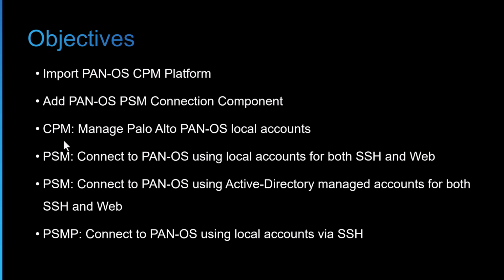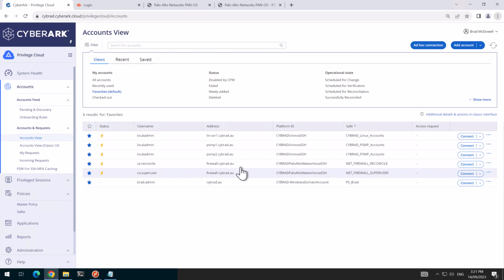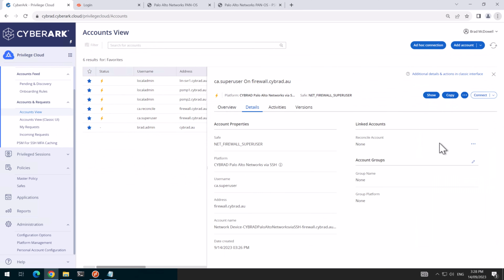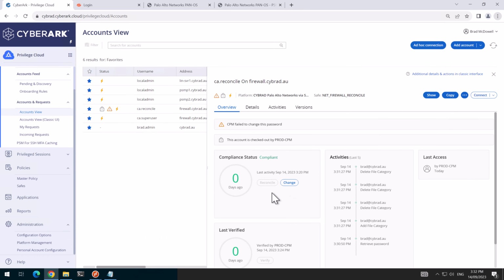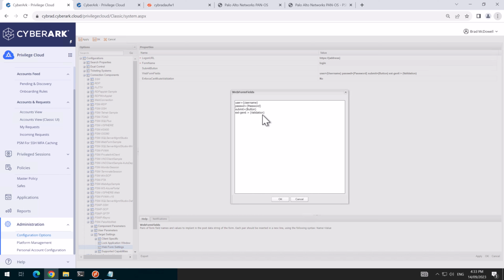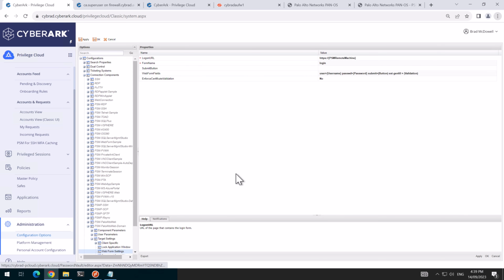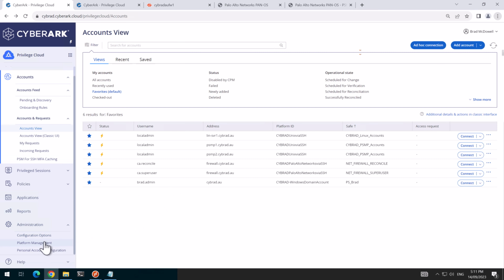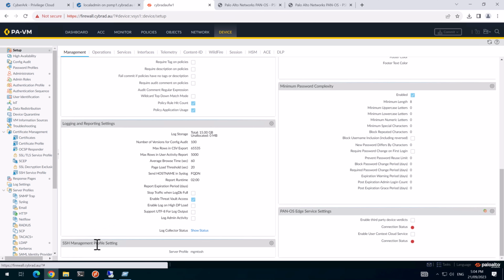#7 - CyberArk Privilege Cloud | Palo Alto Networks PAN-OS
Objectives:
- Import PAN-OS CPM Platform
- Import PAN-OS PSM Connection Component
- CPM: Manage Palo Alto PAN-OS local accounts
- PSM: Connect to PAN-OS using local accounts for both SSH and Web
- PSM: Connect to PAN-OS using Active-Directory managed accounts for both SSH and Web
- PSMP: Connect to PAN-OS using local accounts via SSH

for parameters used in the demo.

Timeline:
- Intro 0:00
- Download Plugins form Cyberark Marketplace 00:52
- Clean Up Palo Alto Connection Components from last video 01:11
- Create Safes for Palo Alto local accounts 1:49
- Import Palo Alto PAN-OS CPM Plugin 2:34
- Duplicate Palo Alto PAN-OS CPM Platform 2:49
- Onboard Palo Alto PAN-OS local accoutns 3:19
- Configure Palo Alto PAN-OS settings4:09
- Change local PAN-OS passwords 5:48
- Link reconcile accounts for local PAN-OS accounts 7:36
- Test PSM-SSH for local PAN-OS accounts 9:40
- Import Palo Alto PAN-OS PSM Connection Component  10:08
- Test local Palo Alto PAN-OS web sessions 13:00
- Validation Issue Fix 13:15
- Enable Trace 16:05
- PSM: Using Active-Directory accounts via PSM web session 17:18
- PSM: Using Active-Directory accounts via PSM SSH session 20:30
- PSMP: Using local PAN-OS Account 23:11